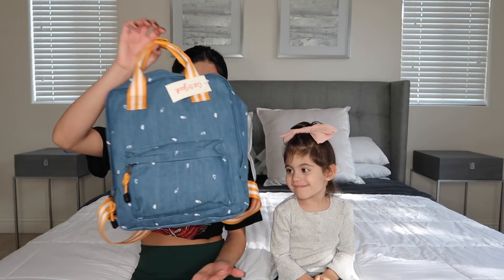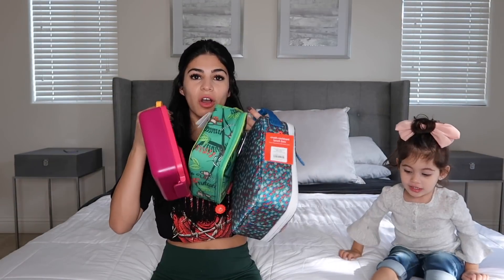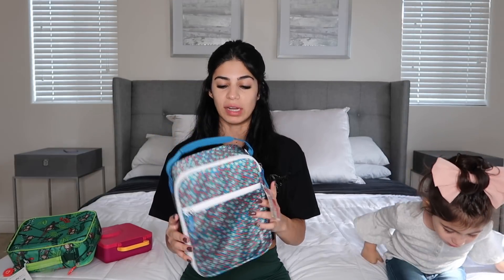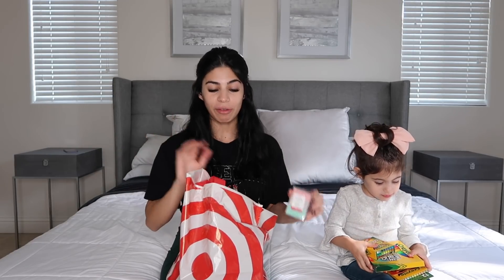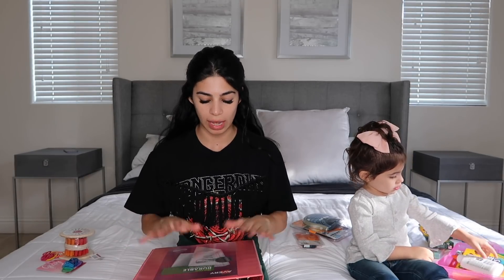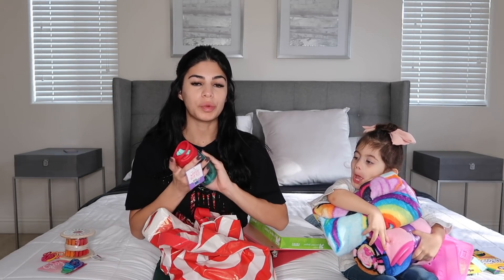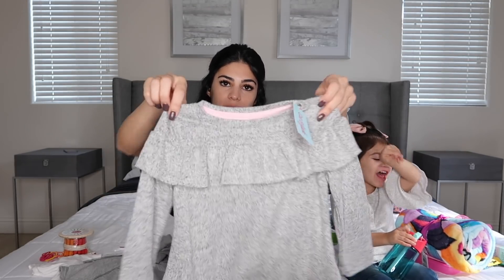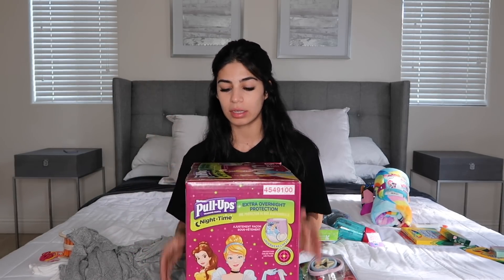PENELOPE'S SCHOOL SUPPLIES HAUL!!!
Today we show you Penelope's school supplies haul! Penelope starts Montessori school next week so we grabbed everything on her school supply list. We show you guys everything from her NEW backpack to NEW school clothes!

Follow Nack Time on Instagram!

About Nack Time:
Penelope loves to play with toys, have adventures and eat snacks (nacks as she says it) so come join us for endless fun and excitement! Some of Penelope's favorite things to do are go swimming, play with Potato Head, Play-Doh, make some pretend food, open up Egg Surprises and learn about everything!